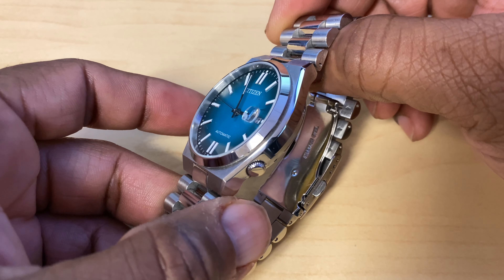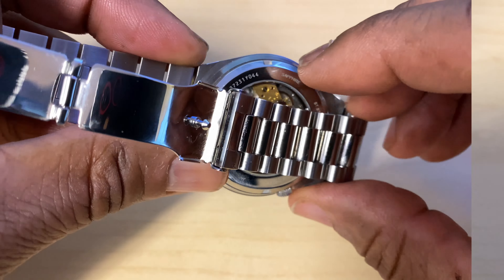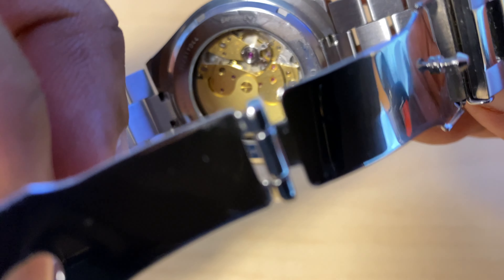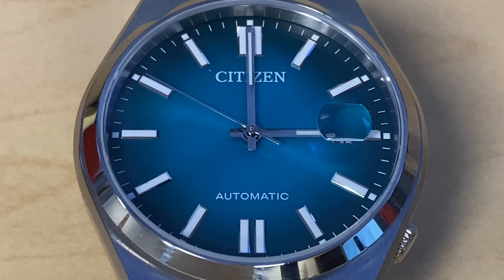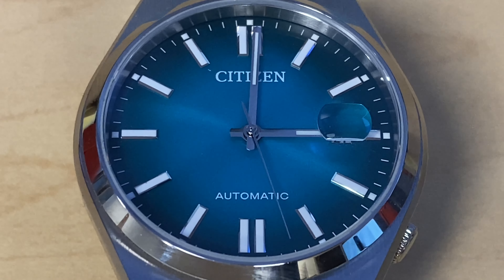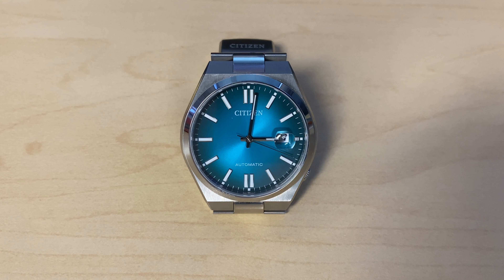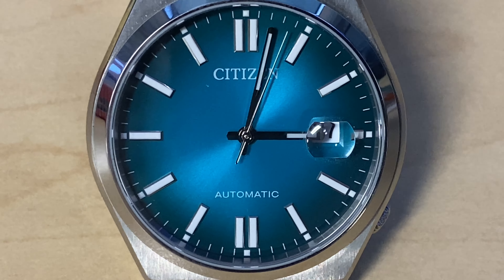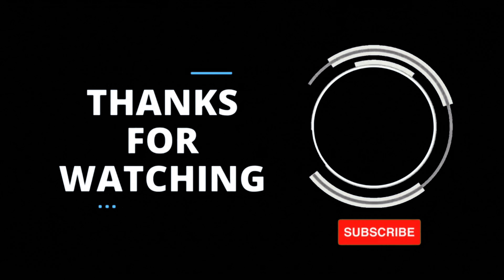The Citizen Tsuyosa Best Affordable Automatic Watch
The Citizen Tsuyosa IMHO is the best affordable automatic watch.